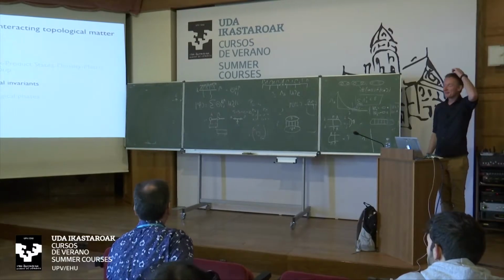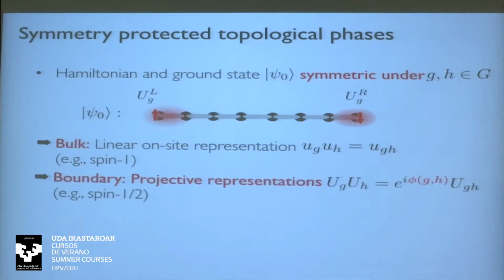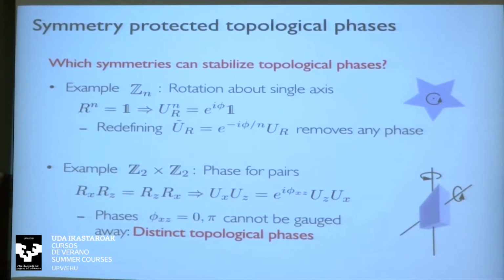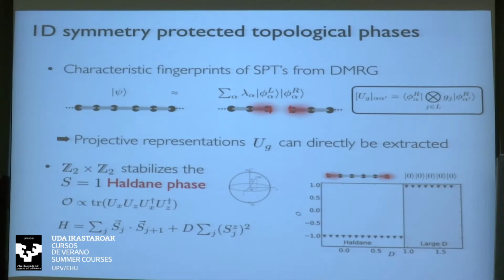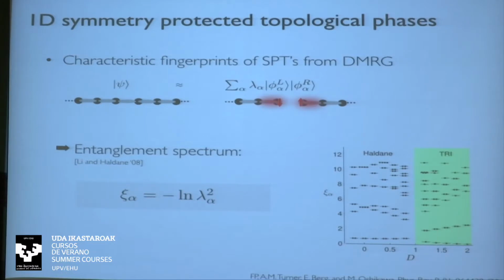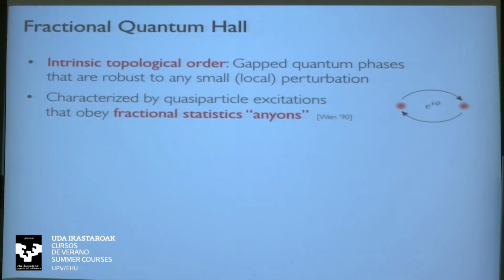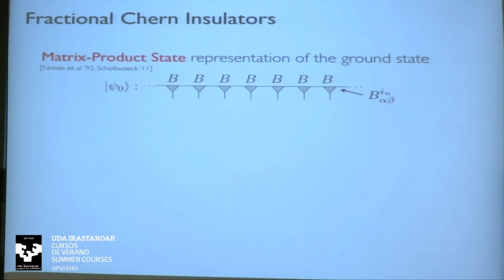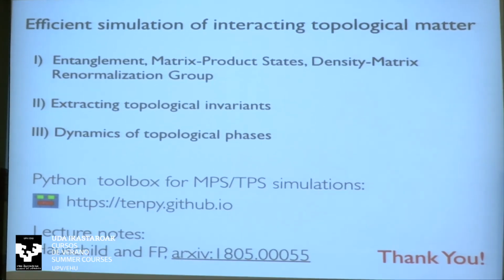TMS18.L27. Frank Pollmann. Tensor networks and matrix product states (III)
The Topological Matter School 2018 took place in Donostia San Sebastian in August 2018 Frank Pollmann introduces how to find a ground state efficiently in the Matrix Product state language.